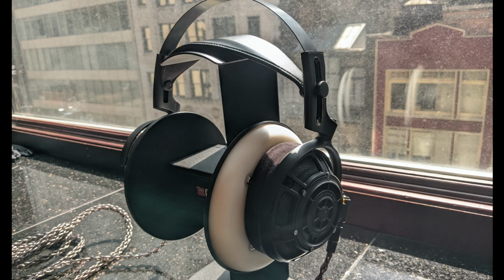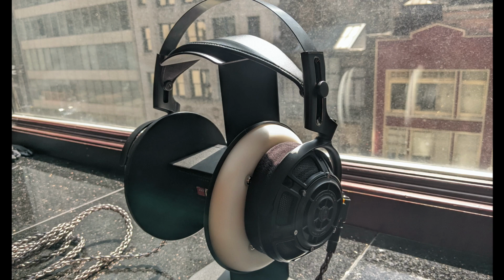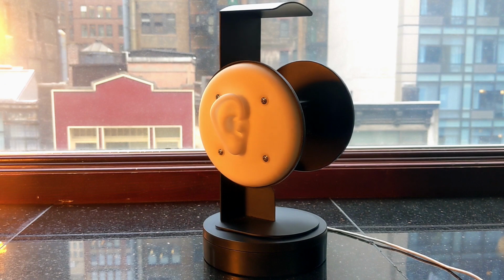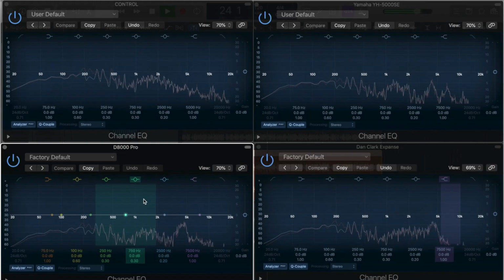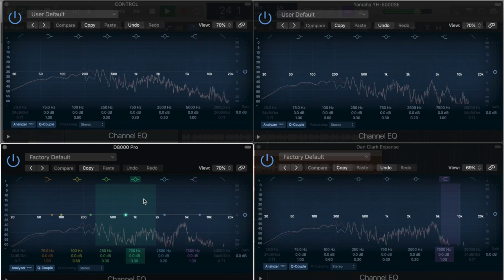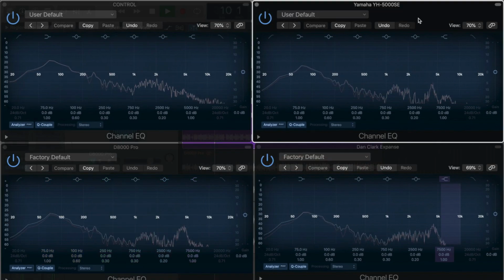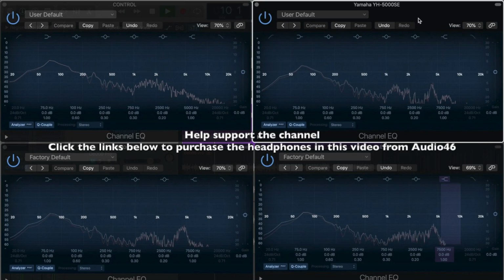Yamaha YH-5000SE vs. Final Audio D8000 Pro vs. Dan Clark Expanse Listening Comparison and Analysis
Well, it's not quite a review, but I have a listening test for ya. If you're not already familiar with how to think of a listening test, please listen to my explanation in the first part of the video! Stick around to the end for a brief and casual analysis of the results.

EQ analysis is displayed throughout the video.  Excuse the corny track, needed copyright-free music.

I really wanted to include the Focal Utopia 2022 in this video, but sadly my window of opportunity passed with it. If you want to see a written comparison between the Focal Utopia 2022 and the Yamaha YH-5000SE, read it here on MajorHiFi

00:00 - 03:07 Explanation, test method
03:08 - 05:18 Reference/Control
05:19 - 07:09 Yamaha YH-5000SE Test
07:10 - 09:00 Final Audio D8000 Pro Test
09:01 - 10:53 Dan Clark Expanse Test
10:54 - 13:57 Casual Analysis